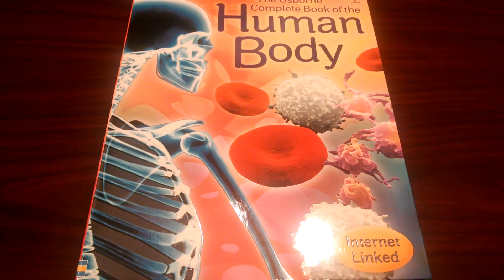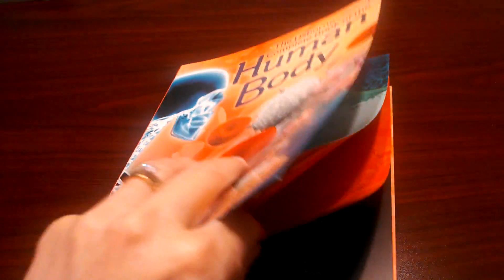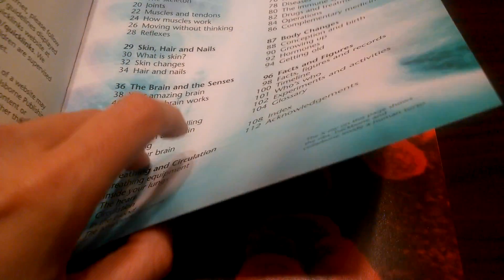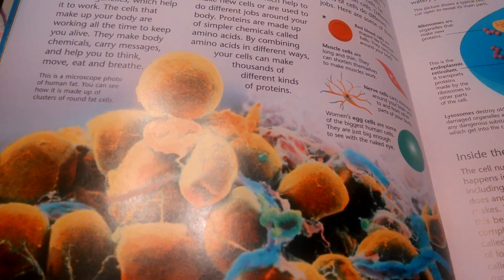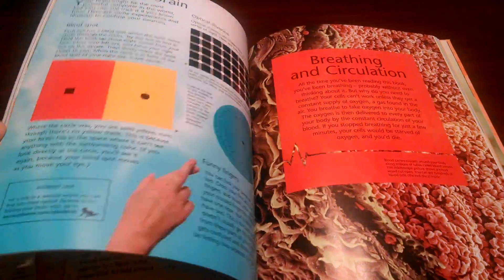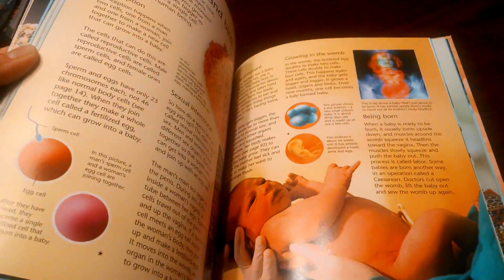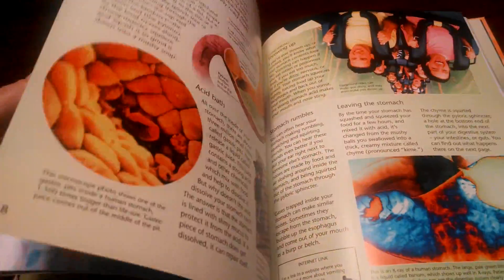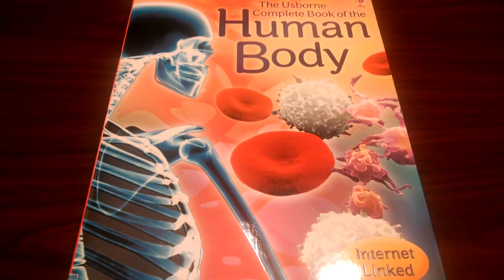Usborne Complete Book of the Human Body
Usborne's Complete Book of the Human Body brings Science to life! Please visit usbornebookbarn.com to order!